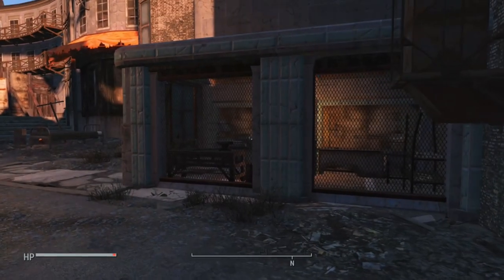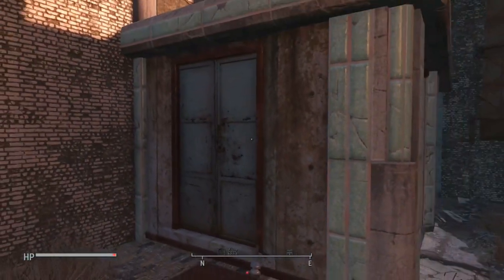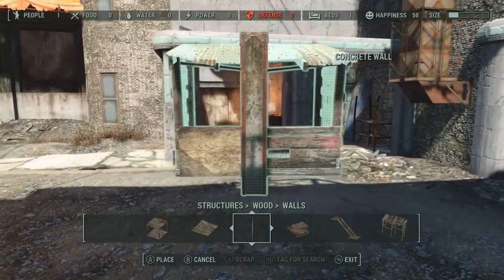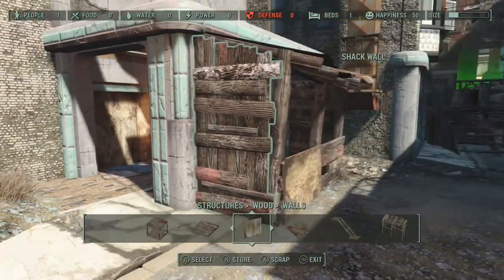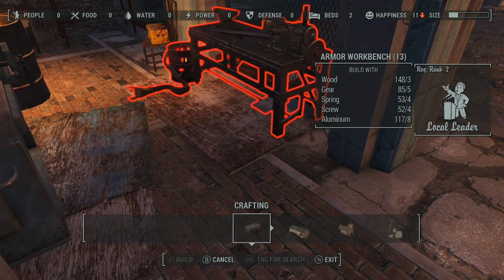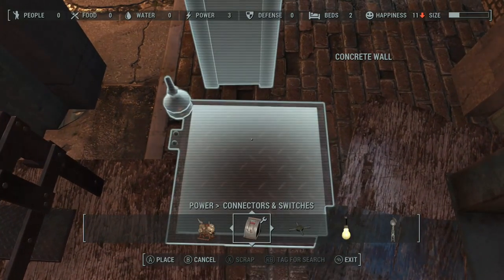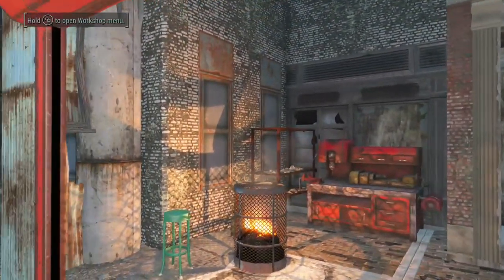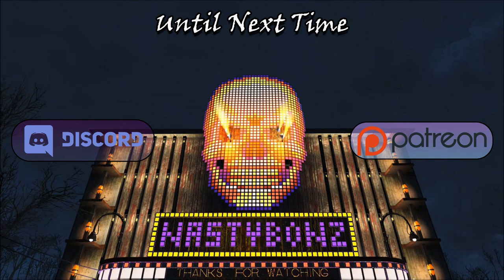Let's Build Hangman's Alley part 1 Creating a closed area for workbenches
In today's video we will be building a closed off area for our work benches and adding a electrical door with pressure plates to open and close the door behind us. This video is part 1 in this Let's Build video series.

Fallout 76